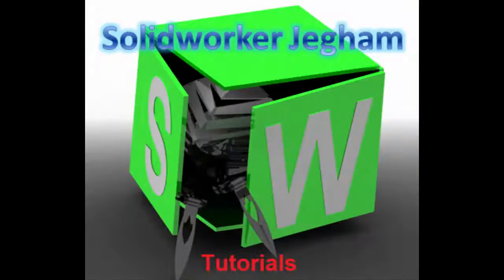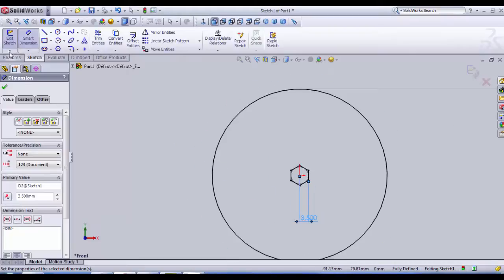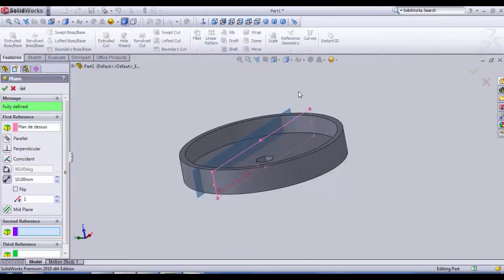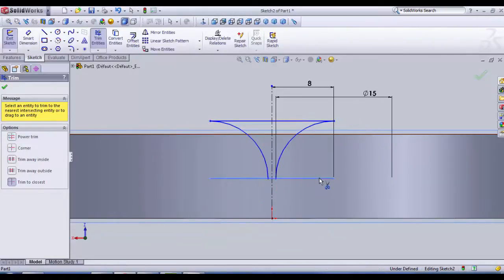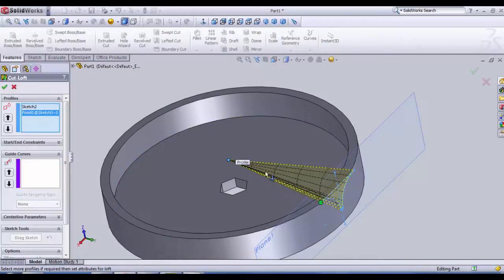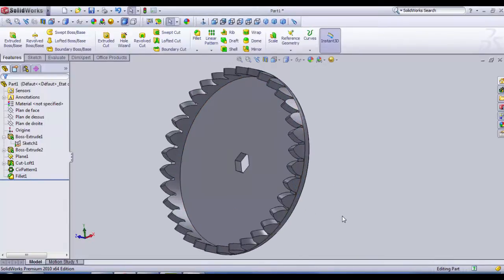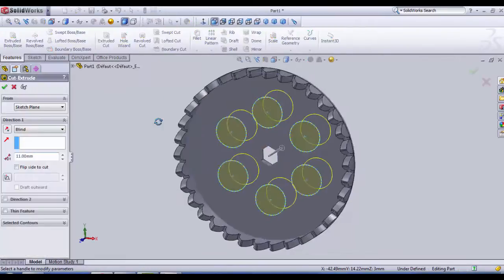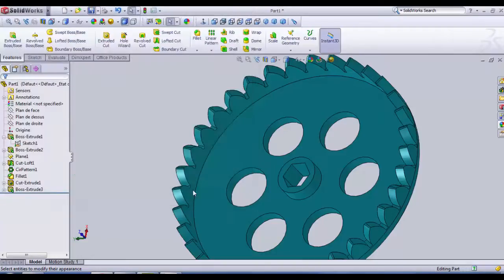tutorial 4: how to create clutch mechanism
The part 4 of the Tutorial.
here we learn how to create a crown gear